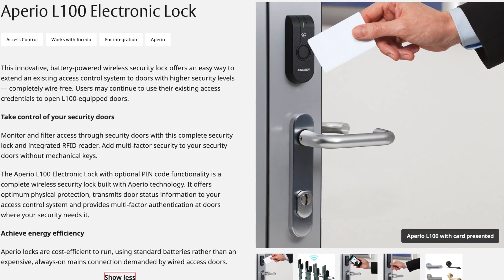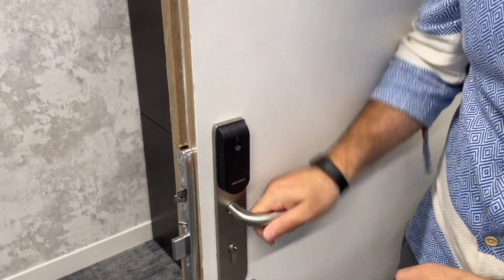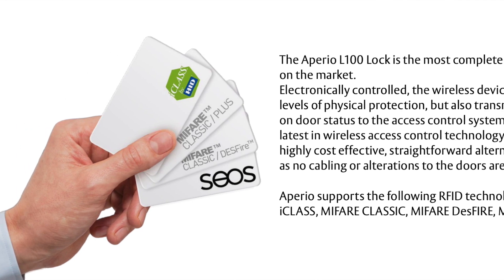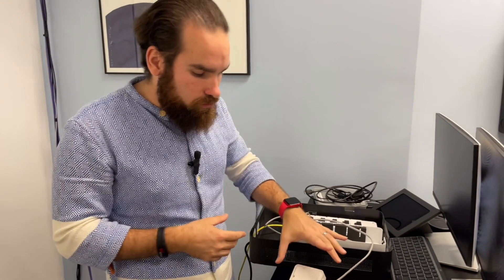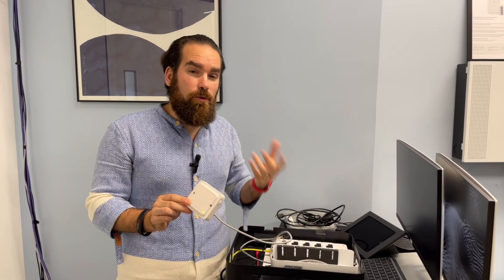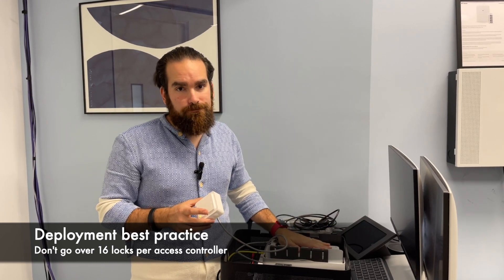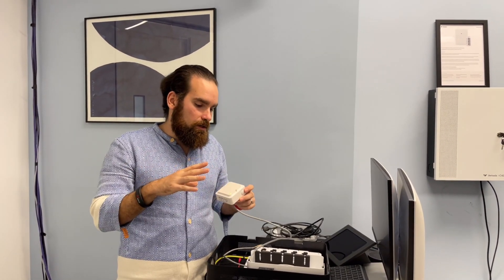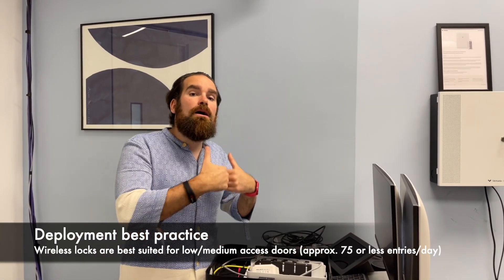Verkada - Assa Abloy Aperio Integration Walkthrough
Verkada now integrates with the Assa Abloy Aperio wireless lock series, so you can extend your reach to those doors hard to access control. If, for any reason, you cannot run wires to a low traffic door, this is the solution you are looking for. Looks and works like a regular Verkada wired door, Remote Unlock, Door Held Open and Door Forced Open included.

00:00 -  Why a wireless lock?
00:20 - Aperio L100
01:50 - Aperio C100
02:12 - Aperio AH30 hub & deployment best practices

🗒️ Verkada wireless lock integration with Assa Abloy Aperio:

➡️ Integrates with any Aperio range locks (models vary by geo based on different standards)

➡️ Once installed, it looks and works like a regular door (certain functions, such as DHO and DFO do require certain lock models that have that hardware ability)

➡️ Up to 16 locks can communicate with one or multiple AH30 hubs, the hub backhauling into an AC41 via the RS-485 interface

➡️ Multiple hubs can be wired in parallel to an AC41, as long as the total number of locks stays under 16

➡️ Wireless locks are suited for low to medium traffic doors (75 entries or bellow a day); more than that and the battery life gets impacted

➡️ Aperio works on the 2.4Ghz spectrum, so take care of the distance between the AH30 hub and the lock (25 meters line of sight, but smaller in a real life environment, due to interference and obstructions)